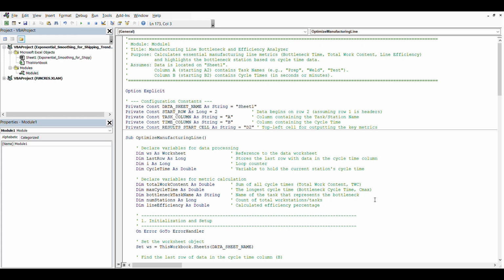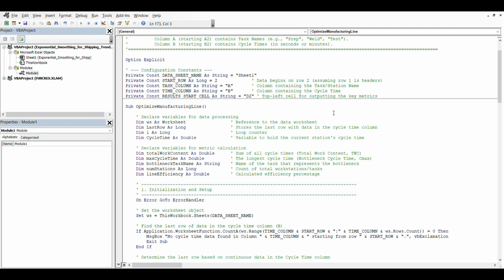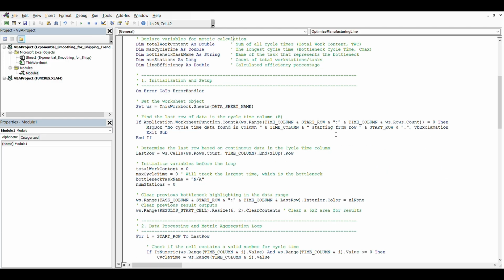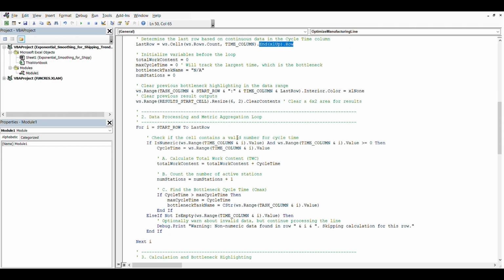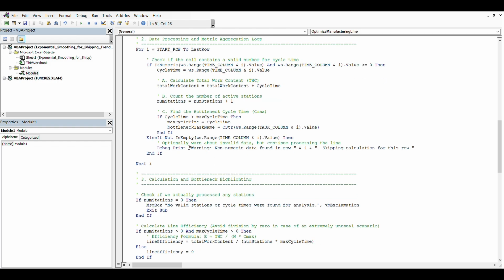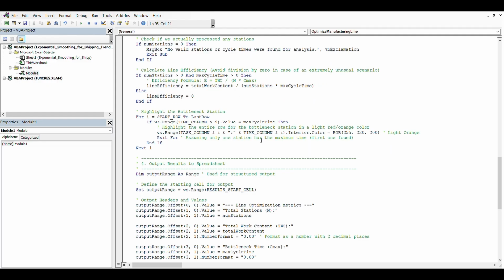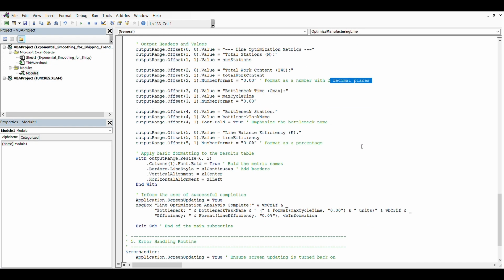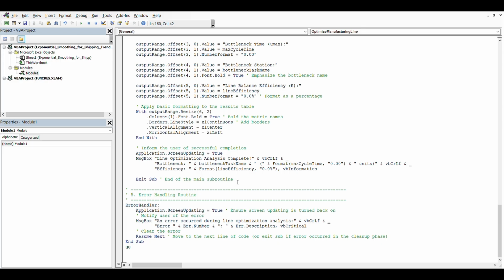Supply Chain Analysis 100 Manufacturing Bottleneck Analyzer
Hi Everyone !

The selected term refers to the core objective of the automation. Here is a summary of how the Bottleneck is calculated within the VBA code:

The bottleneck is identified as the single slowest station on the assembly line, as this station determines the maximum throughput (speed) of the entire line.

Bottleneck Calculation Summary
The VBA code calculates the bottleneck by performing a simple, yet critical, iteration:

Initialization: The variable maxCycleTime is initialized to zero.

Iteration: The code loops through every single cycle time value entered in column B.

Comparison: During each iteration, the current station's cycle time is compared against the currently recorded maxCycleTime.

Identification: If the current cycle time is greater than the current maxCycleTime, the variable maxCycleTime is updated with this new, longer time, and the corresponding task name is stored in bottleneckTaskName.

Result: Once the loop finishes, maxCycleTime holds the absolute longest cycle time in the dataset, and this time represents the line's bottleneck (C
max). The code then highlights this station in the spreadsheet and uses this time to calculate the overall Line Balance Efficiency.